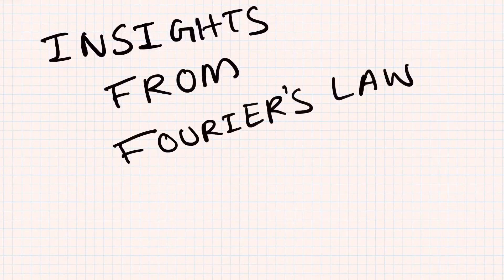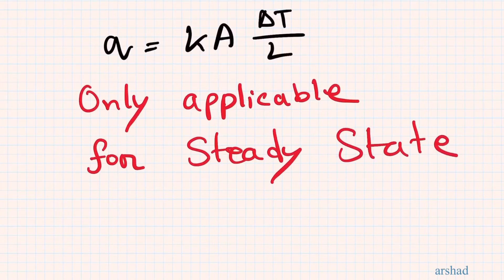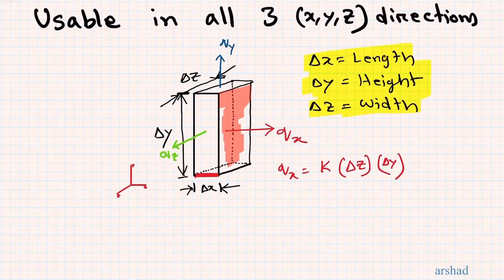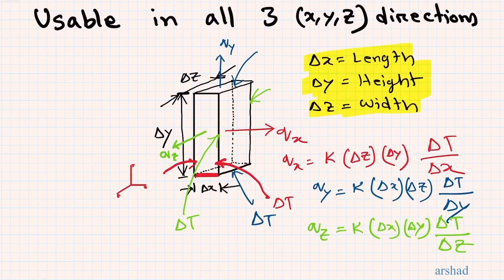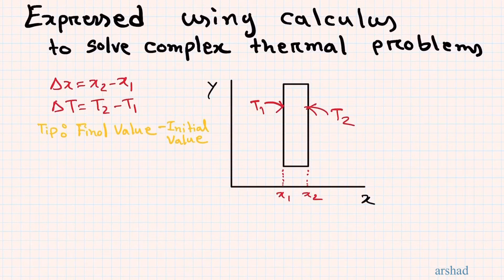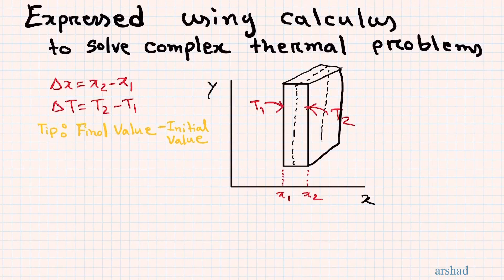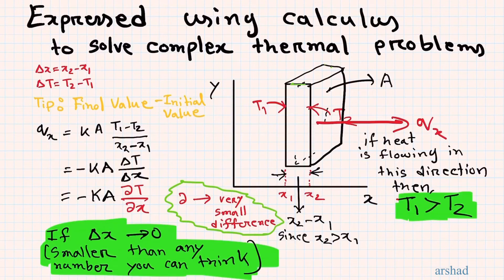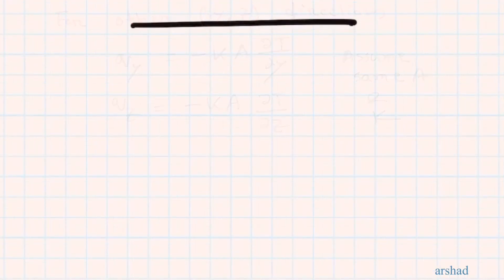6 Insights from Fourier's Law of Heat Conduction | Heat Transfer Fundamentals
Learn 6 important insights that you can apply in solving thermal problems from Fourier's Law of heat conduction.

Fourier's law is a very fundamental concept in heat transfer. In this video, I present 6 different insights from Fourier's Law that are necessary to solve many heat transfer problems.

0:07 How to increase heat transfer?
0:56 When can we apply Fourier's law?
1:14 Fourier's Law in 3D
3:37 Fourier's Law expression using Calculus
7:37 Total Heat Flux Vector
9:07 Find Direction of Heat Transfer